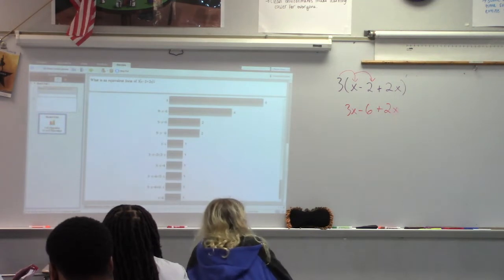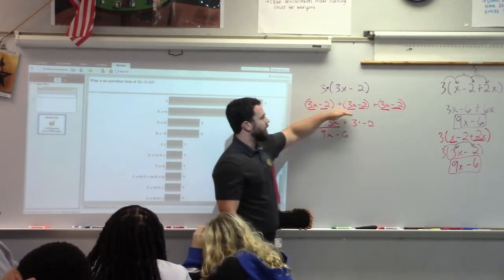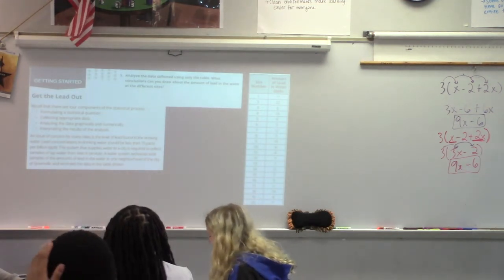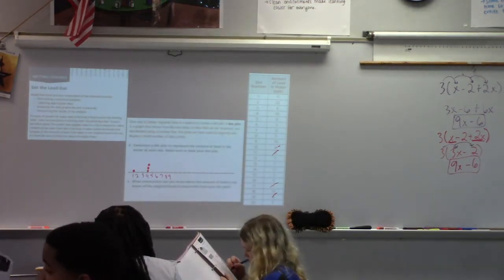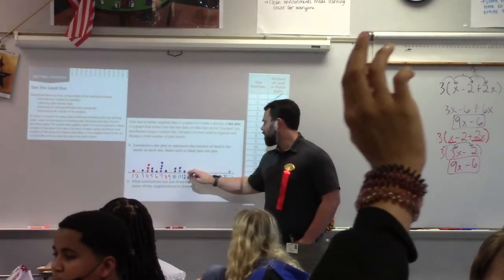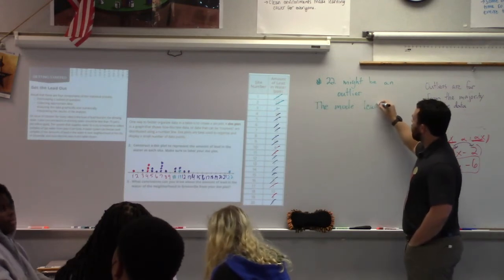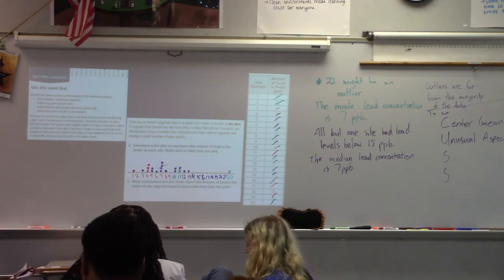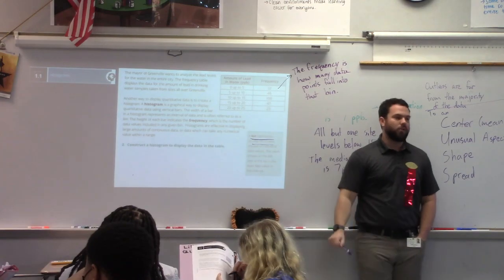Aug 19 Geom w/ Data Analysis pt. 1 Equivalent Expressions, Analyzing Data (C.U.S.S.), Dotplots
0:00-13:00 Simplifying expressions, equivalent expressions, distributive property

13:00-59:51 Time creating dotplots and then reexamining the data organized in a graph to determine what story is being told. Discussing C.U.S.S., the features of numerical data to analyze (further info in video).

barely starts next part of lesson on histograms